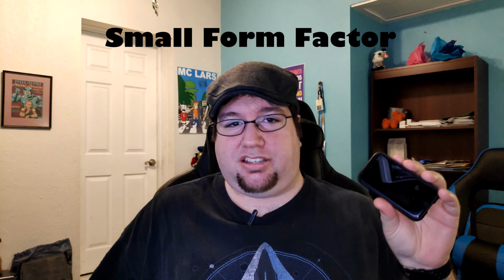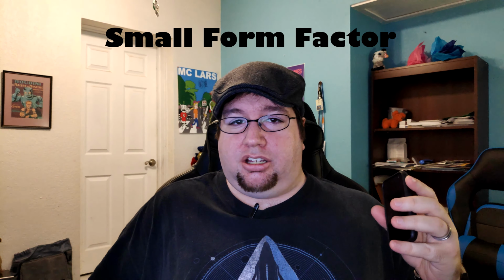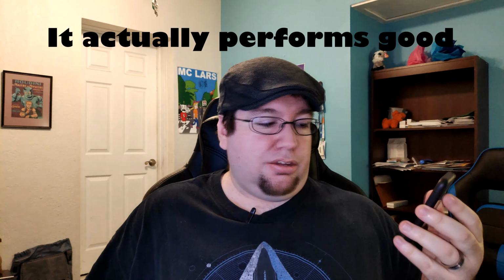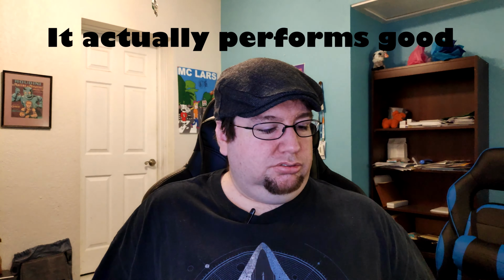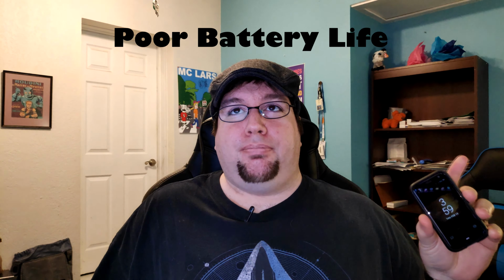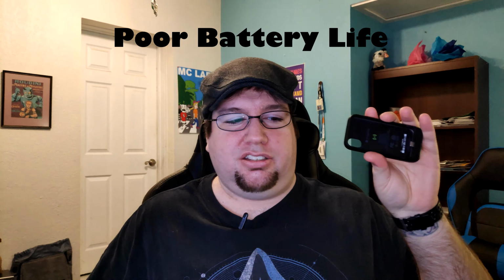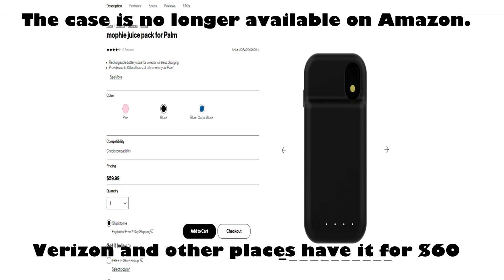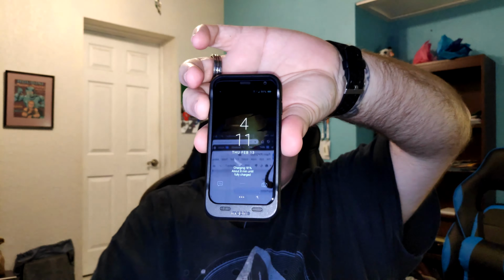$80 Palm Phone (PVG100) Review for 2020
I've been using the Palm Phone (PVG100) for a few months now as my main phone and was surprised to see it dropped down to $80 on eBay but there haven't been any new videos about it so I decided to put together a quick list of my Pros and Cons along with some brief comments on the Mophie Juice case for the Palm Phone.

Link to eBay listing